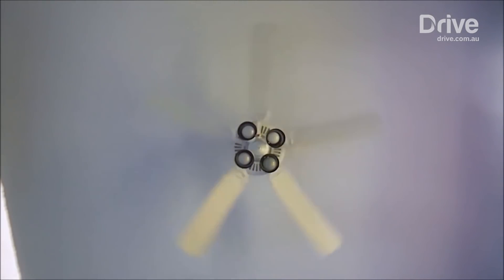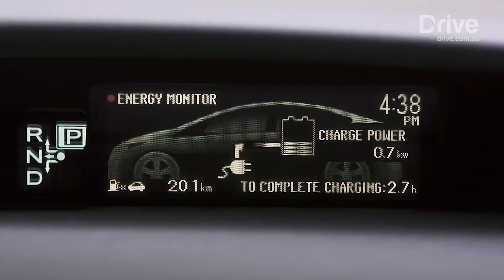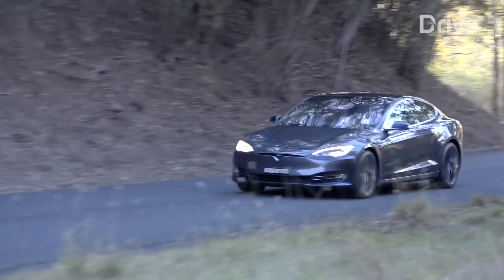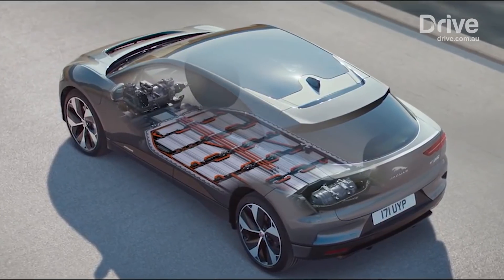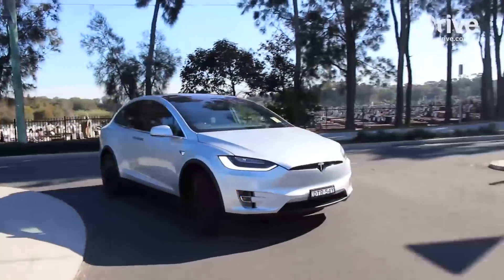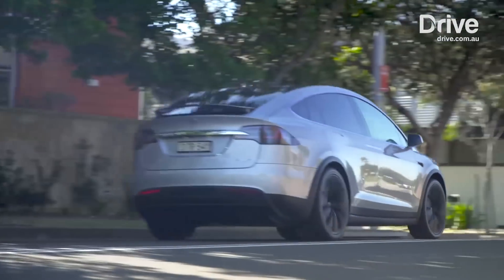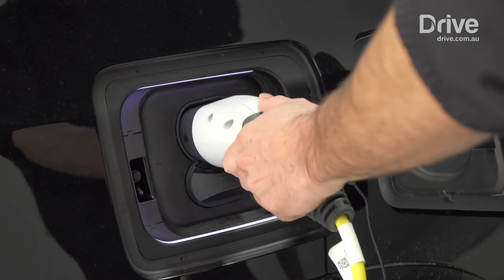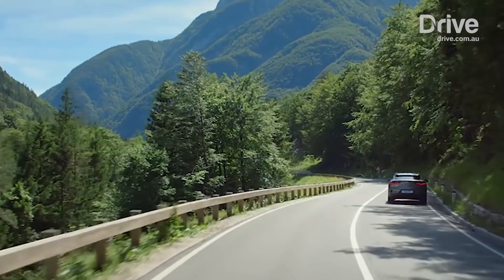Everything You Need to Know About Electric Cars | Drive.com.au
We investigate the pros and cons of electric cars and discuss, EV range, electric car batteries, charging and whether or not electric cars are the future.